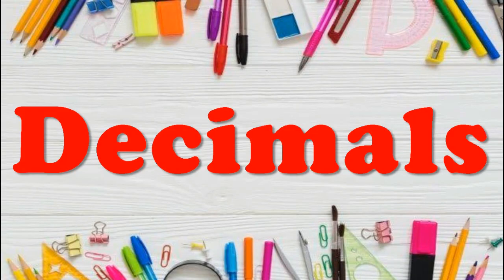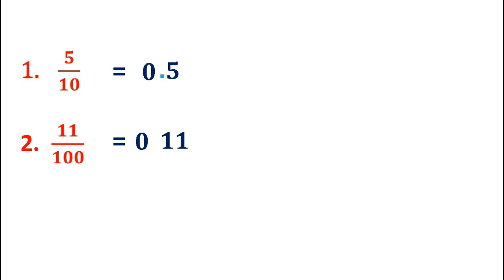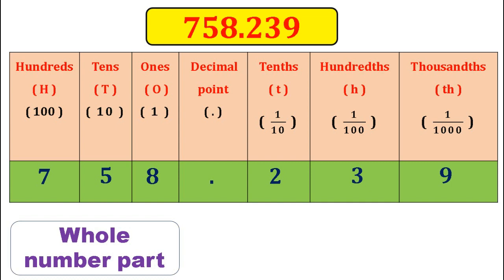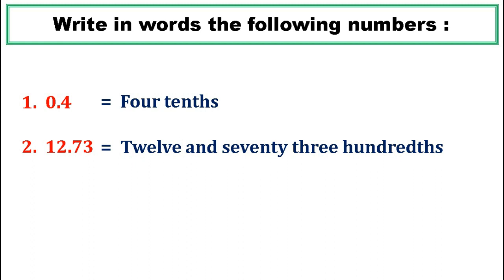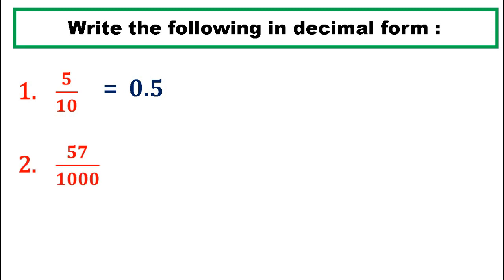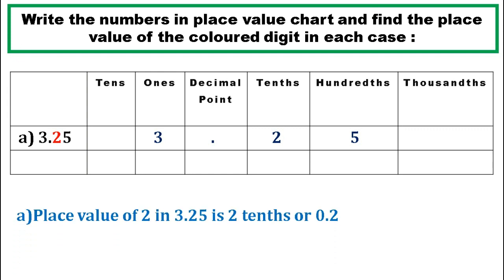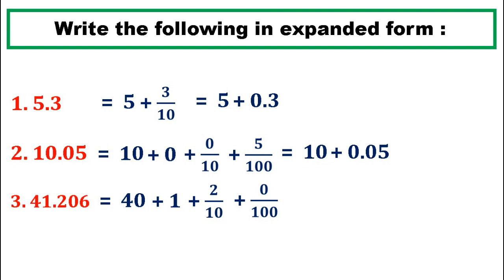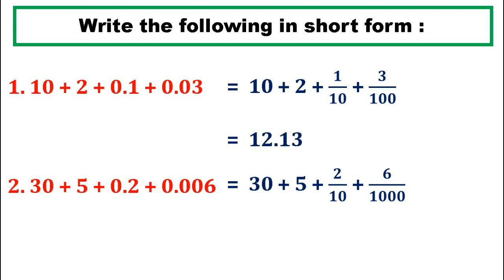Introduction on Decimals | Place Value and Expanded Form of Decimals | Knowledge Myriad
Hello Everyone !! I am Alakananda Banerjee and I will be starting a tutorial series on Decimals here at Knowledge Myriad The main objective of this series will be to explain to You ALL the different concepts of Decimals in a simplified manner.

So welcome to the Tutorial Series of Decimals.

Since today is our first day of the Decimals series, so we will be looking into Introduction on Decimals. So, today we are going to learn about What are Decimals ?, How to read and write Decimal Numbers? Place Value Chart of Decimals, How to find out the Place Value of a digit of a Decimal Number,   Expanded Form of Decimals and What are Decimal Fractions?

So friends thats all for today's video. In the next class we are going to study in details about Comparing and Ordering of Decimal Numbers.

If you want to learn more about the different mathematical concepts then please do subscribe to Knowledge Myriad and don't forget to press the Bell Icon so that whenever I upload a video for this series you get the Notification of it instantly. Also do share the video with Your Friends and Classmates so that all their doubts are cleared.